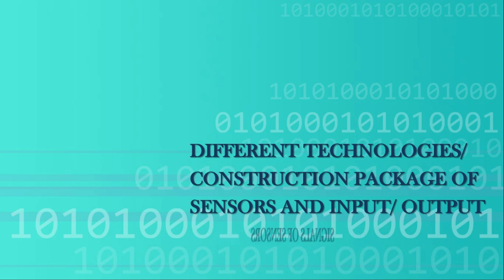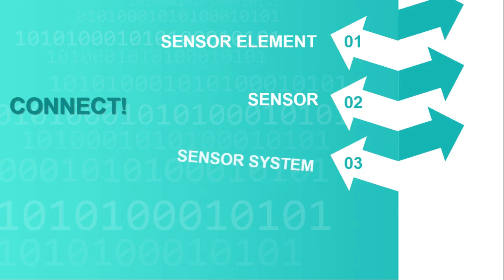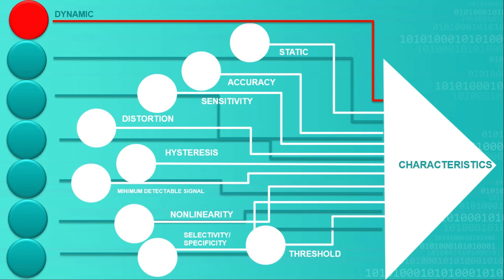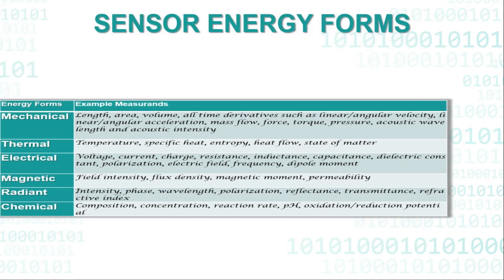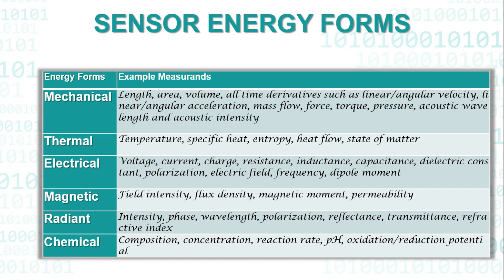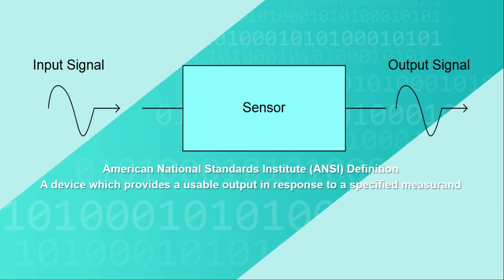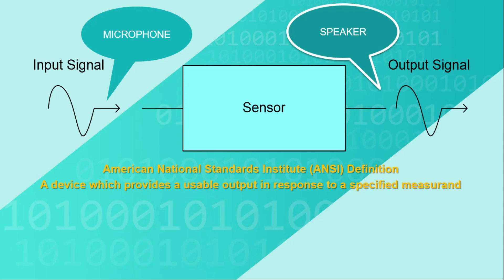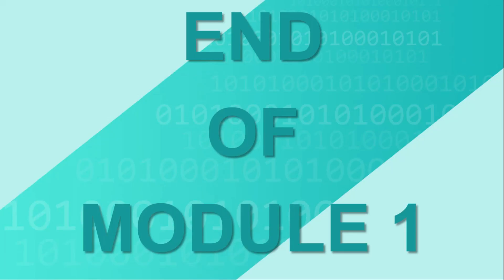SENSOR 101: Sensor Technology Introduction Part 2 | G-Classroom Tech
Discussed here the ff:

Different Technologies/ Construction Packages of Sensors and Input]Output of Sensors

The Characteristics of a Good Sensor

Transduction Principle

Sensor energy form

Detectable Phenomenon
The Sensor Taxonomy